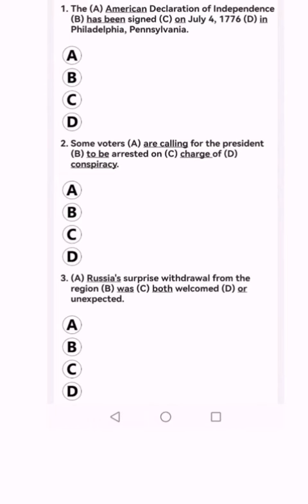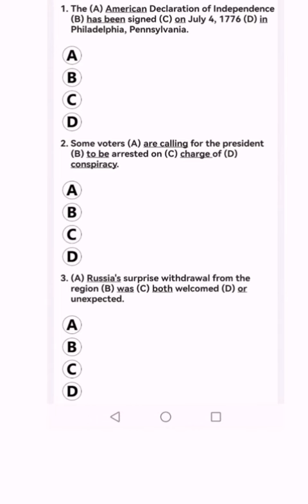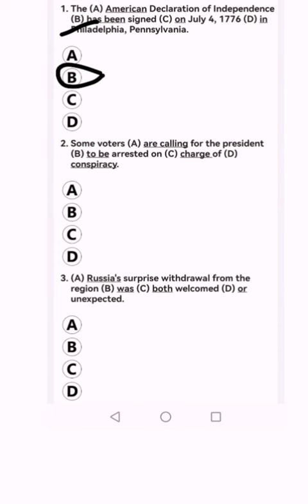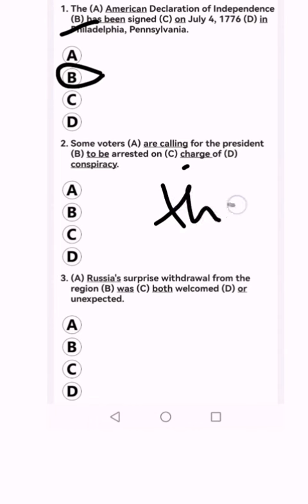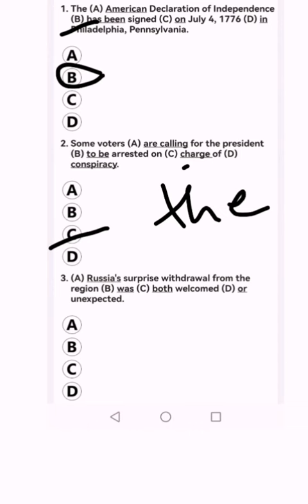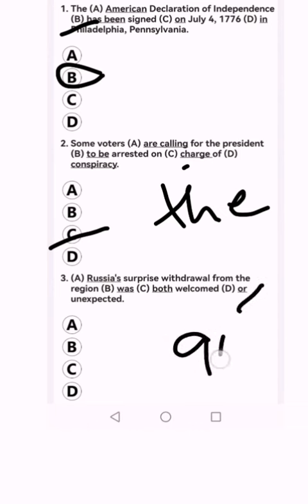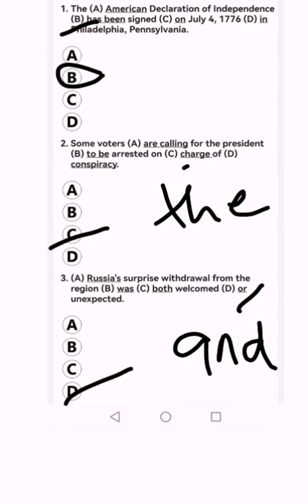TOEFL Exam Preparation Test Grammar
En esta serie de videos vamos a prácticar algunos ejemplos del examen TOEFL para que se vayan enlistando para presentar el examen.

Es importante revisar los siguientes vídeos que voy a subir de las diferentes secciones del TOEFL.

Si requieren apoyo o clases de preparación, me pueden dejar sus comentarios aquí. Saludos